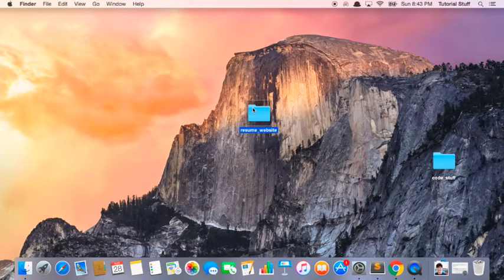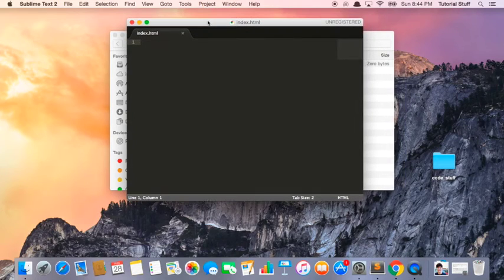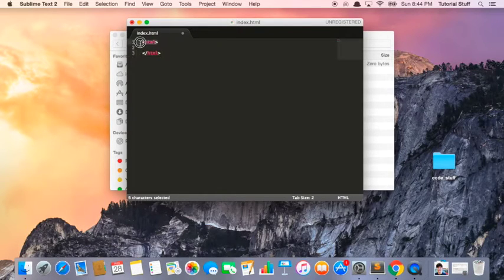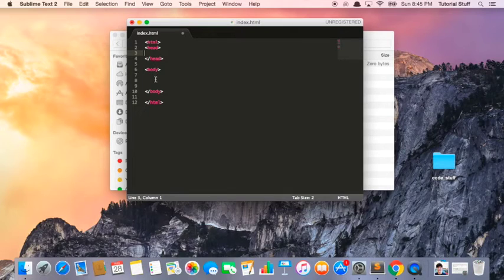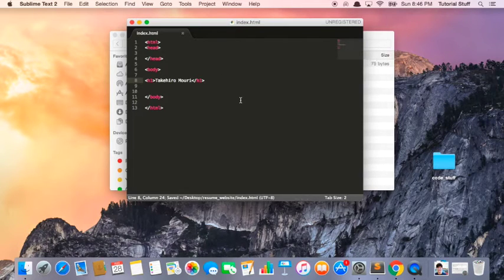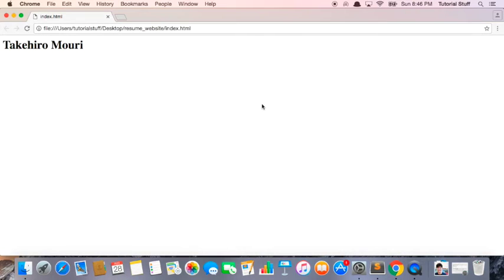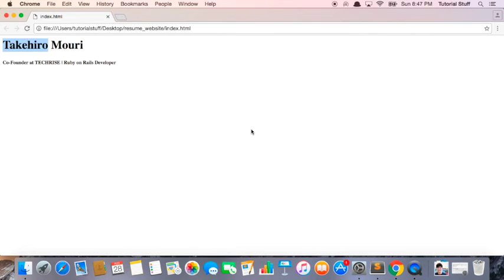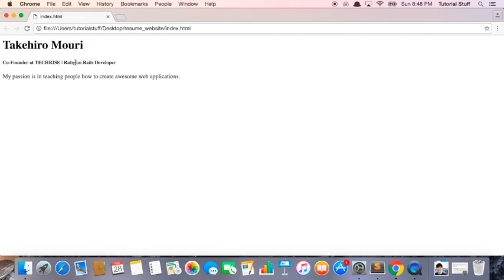Part 1 - Getting started